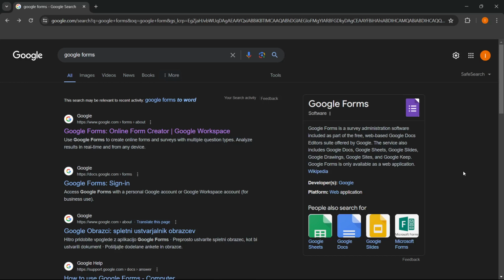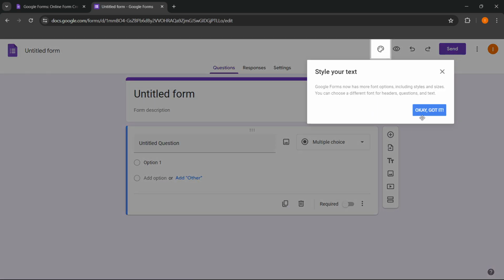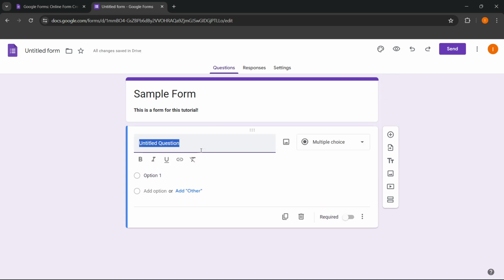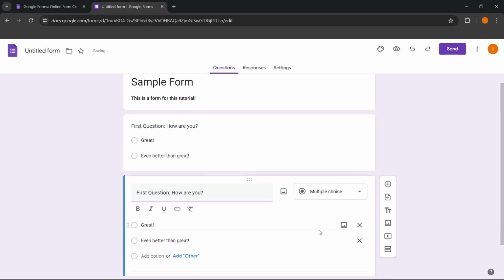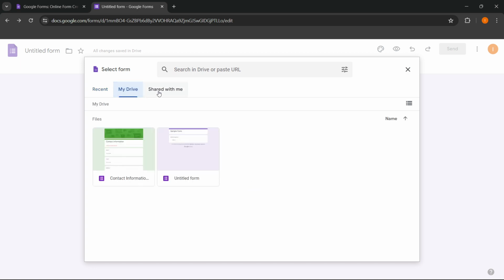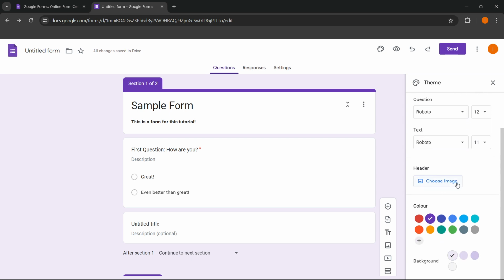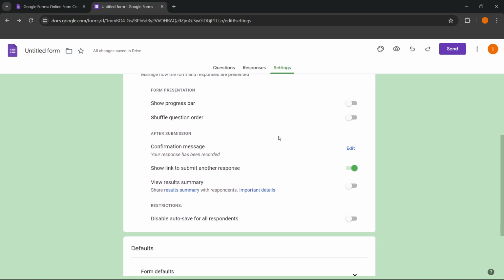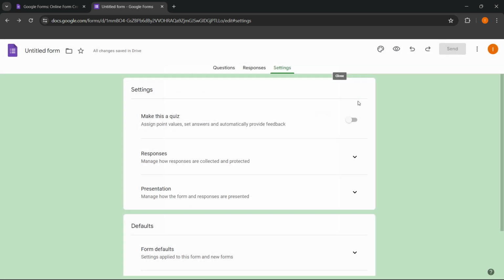How To MAKE Google Form (Quick Tutorial)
In this video, I'll show you how to make Google Form. This is a quick and easy tutorial on making Google Forms and using Google Forms.

In case you've been wondering how to use Google Forms to create forms, this is the video for you!